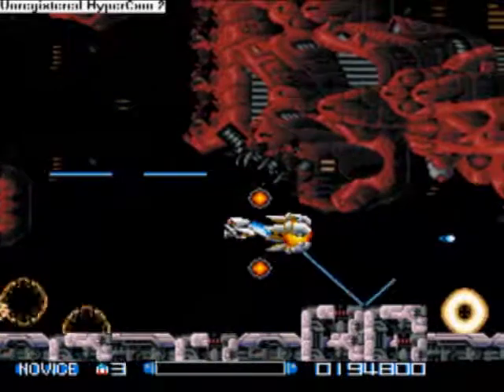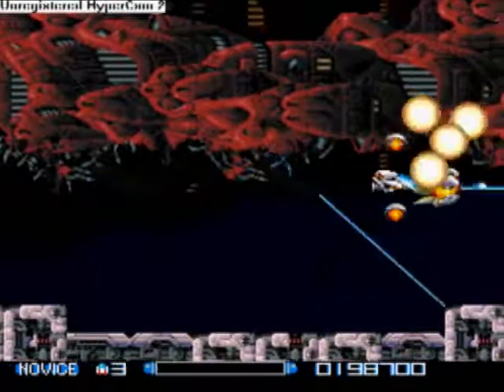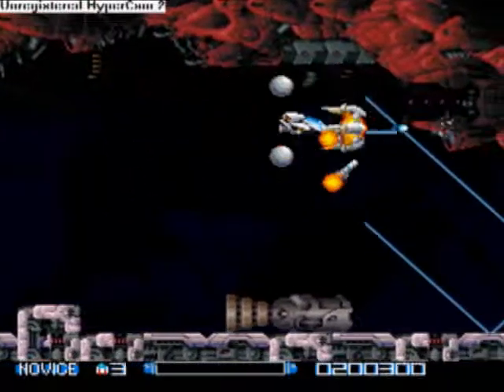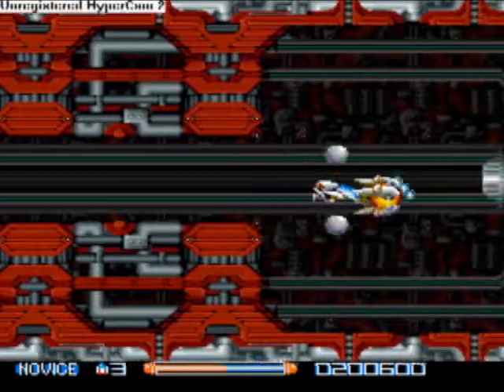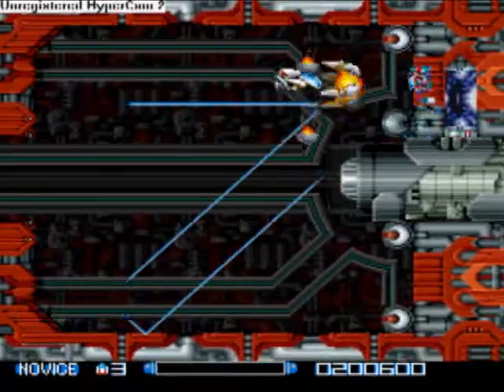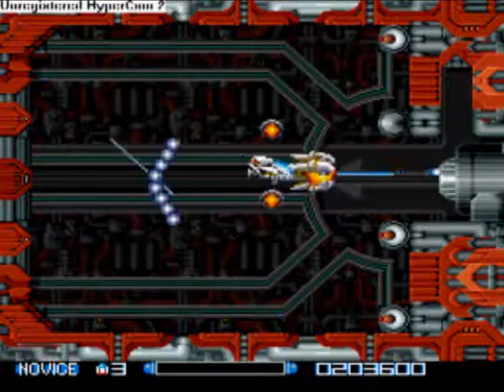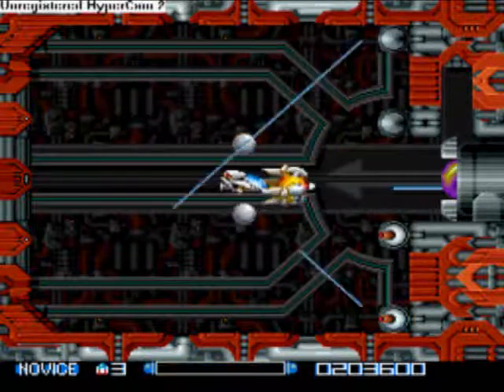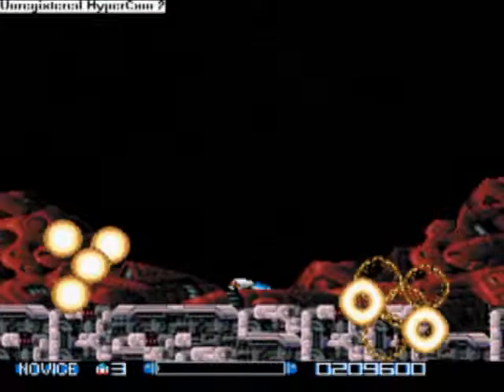Kazuma Plays Super R-Type Part 4: Stage Four Novice Mode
Here's the fourth stage, and personally my favorite of the whole game. Enjoy guys.